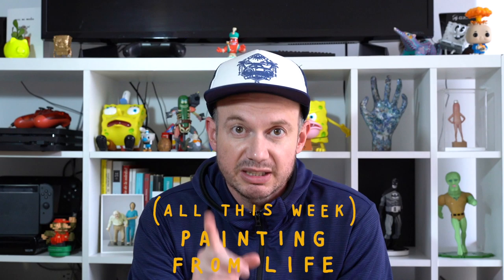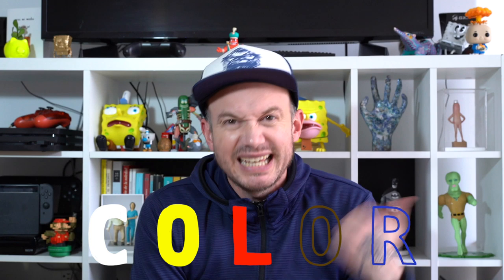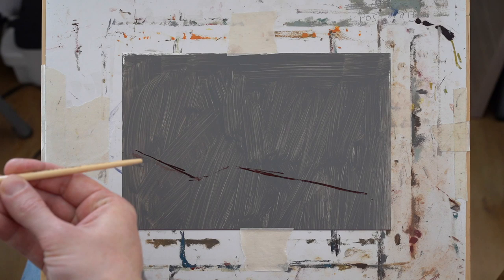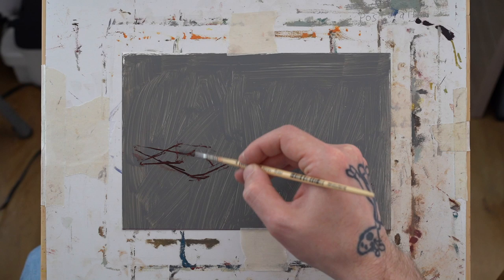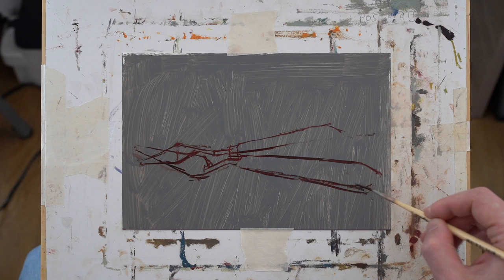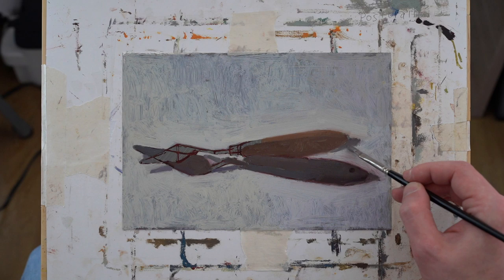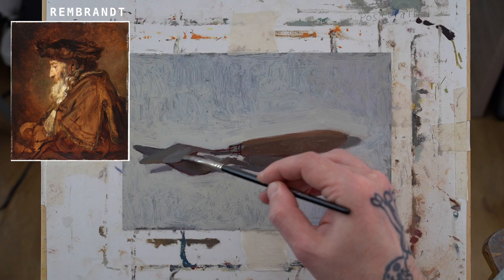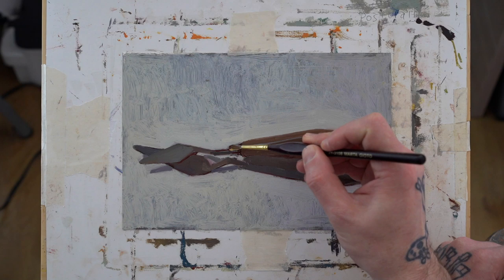Thursday, Week 7: Palette Knives - Color, The Pigments of My Palette, Oil on Paper (20/02/2020)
Umbers! Specifically, my trusted Raw Umber! In western painting, during the boom of Impressionism, umbers and other earth tones were shunned from the palette and considered dull and muddy pigments. We easily applaud the value of a pigment solely based on its saturation, but that's not the case with wonderful Raw Umber, the coolest and calmest of pigments. Dare I say the Bond of pigments? The darker of raw umbers (because there are raw umbers that have a greenish tint) by themselves are naturally neutral pigments, which means they can mix with other pigments without shifting their hue. And by itself its mud, but not the demonized mud that early 20th century western painters would lead you to believe, but the beautiful cooling mud that hippos and pigs and painters like myself revel in :) So here's to you Raw Umber, the 007 of pigments fit for a sweaty rhino!

Thank you ALL for your incredible support. Dani and I could not be more grateful. If you like what we're doing, please consider donating :) If you're in a rough spot, no worries, we TOTALLY get it.